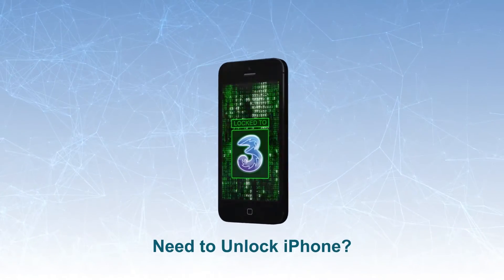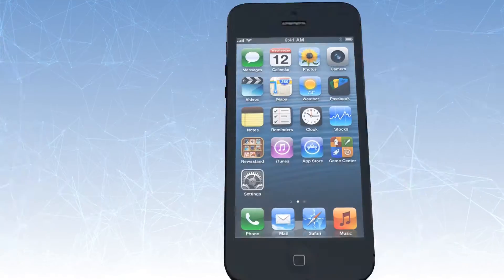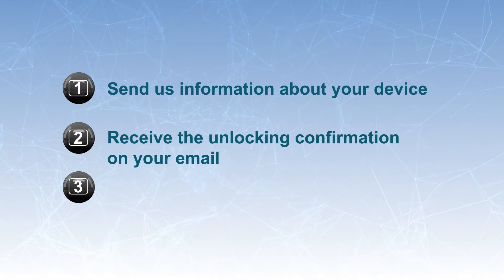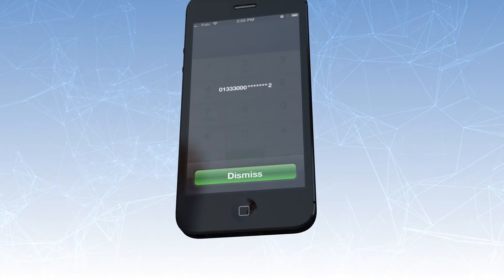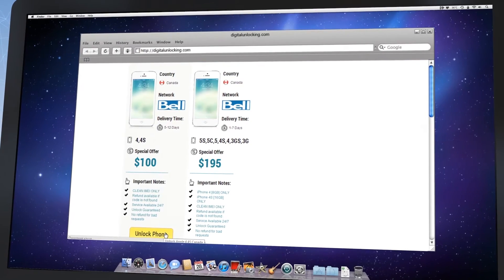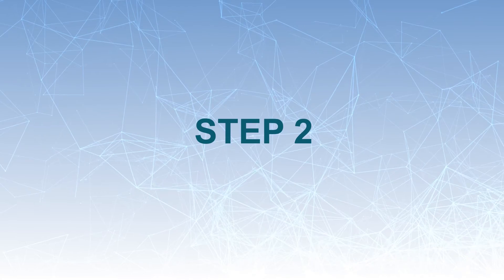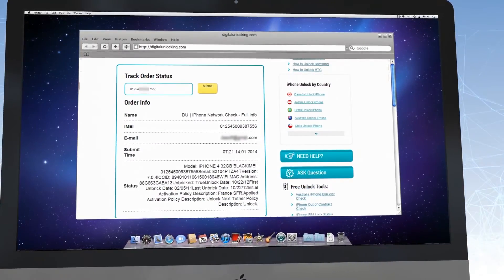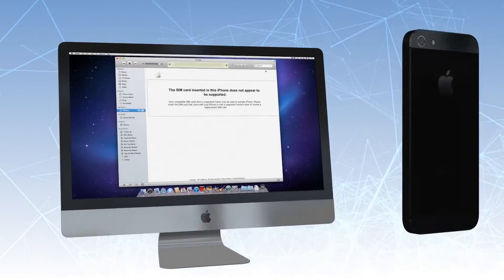Unlock 3 UK /Three UK Network iPhone 5S/5/4S/4/3GS/3G by DigitalUnlocking.com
How the process works
Once your payment has been made, we will process your IMEI number with the iTunes database so your iPhone is officially registered as an unlocked iPhone.

Once this has been completed, simply connect your iPhone to iTunes where a message will be displayed confirming that your iPhone is now officially unlocked.
 Our method is directly connected with Apple database, it is a FULL UNLOCK and it is PERMANENT.

You will be able to update it in the future, without fear of the iPhone re-locking. Your warranty becomes unaffected.

If you are not sure about your network please use our iPhone Network Checker located

Supported models:
- iPhone 2G
- iPhone 3G
- iPhone 3GS
- iPhone 4
- iPhone 4S
- iPhone 5
- iPhone 5S
- iPhone 5C